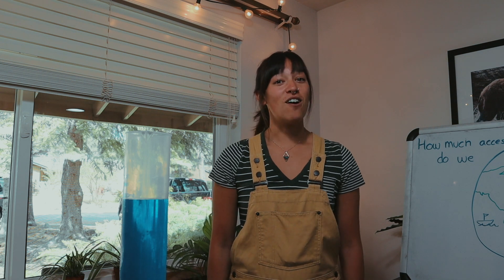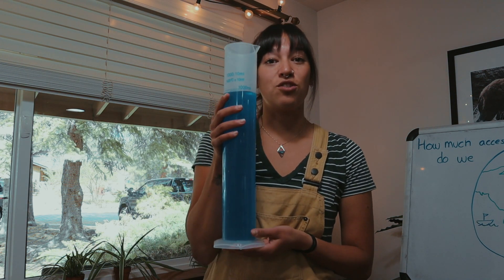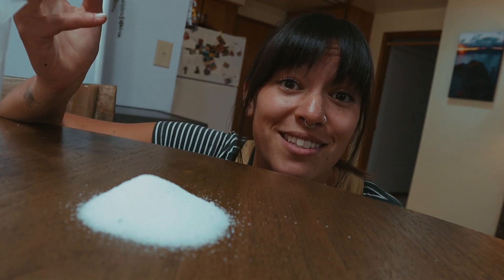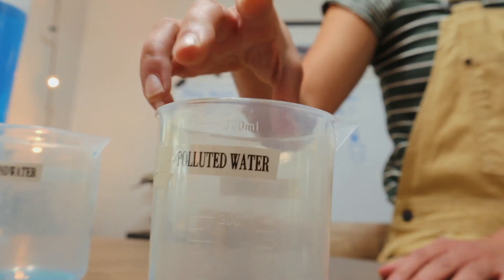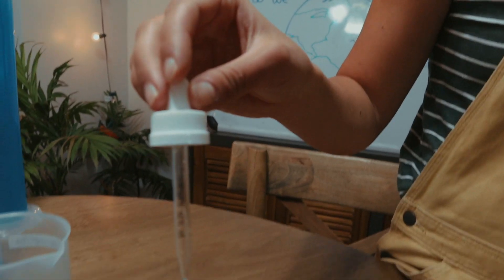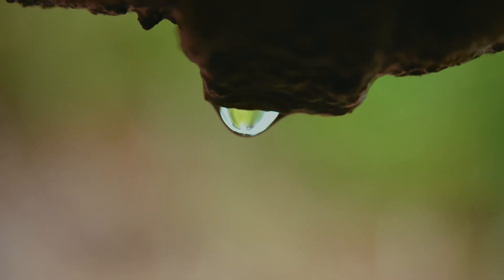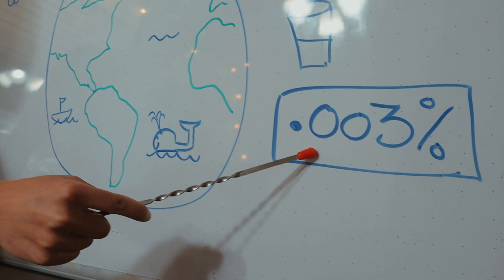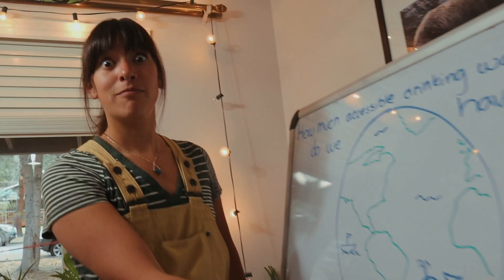Drop in a Bucket: The need to conserve water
This video explores how much clean and accessible freshwater we have available on Earth. Made by Ross Robinson and The Environmental Center's Water Program Coordinator, Geneva Mayall.